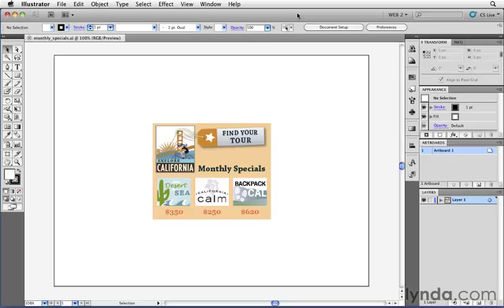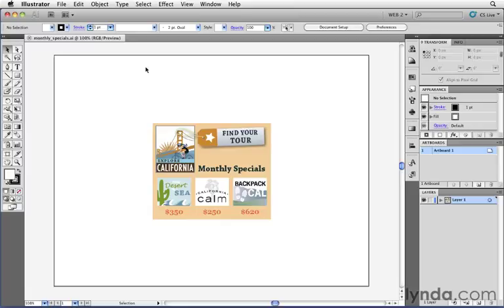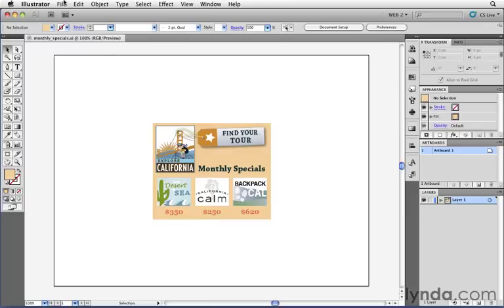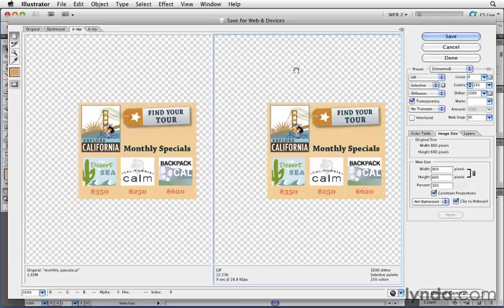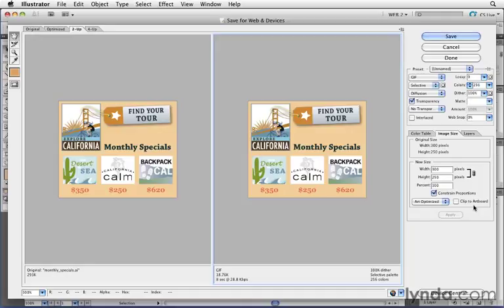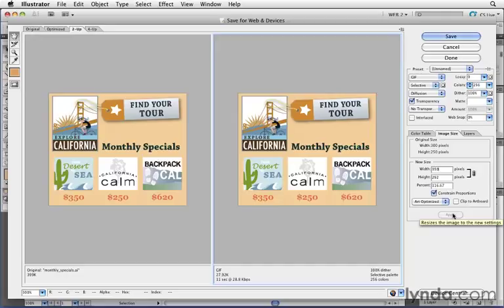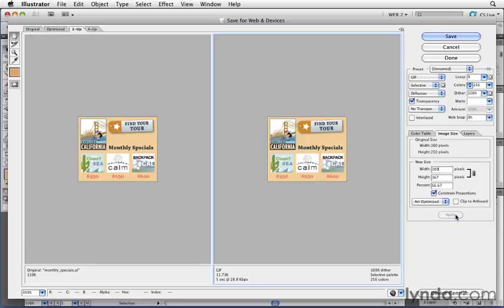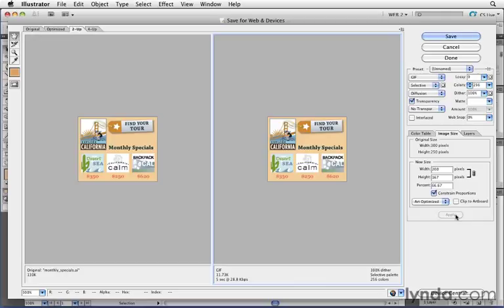bàiF_04_08.